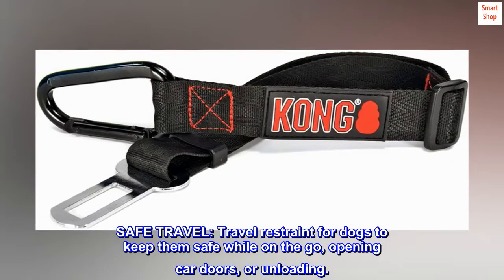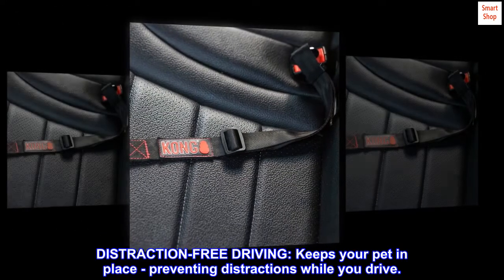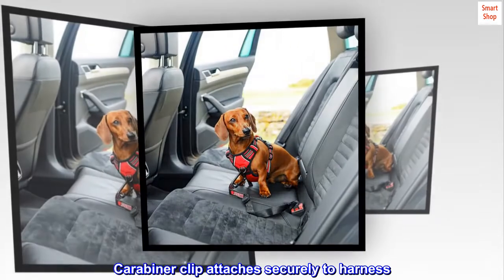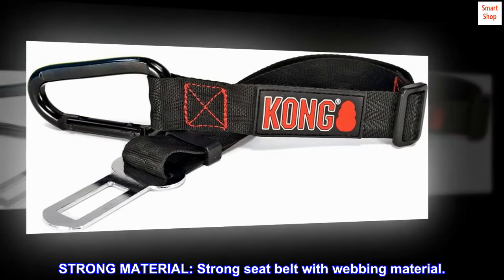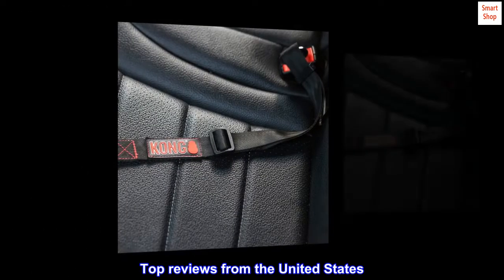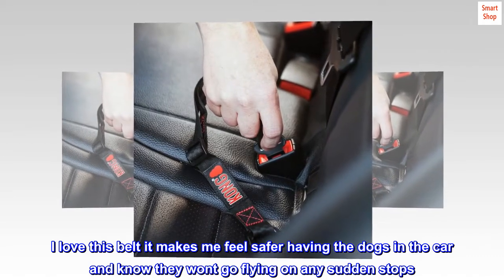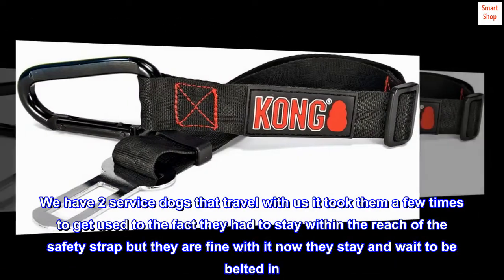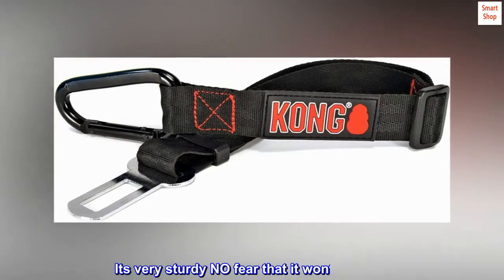KONG Dog Seat Belt Tether - Attaches to Harness for Safe Travel & Car Rides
SAFE TRAVEL: Travel restraint for dogs to keep them safe while on the go, opening car doors, or unloading.
DISTRACTION-FREE DRIVING: Keeps your pet in place - preventing distractions while you drive.
SEAT BELT CONNECTION: Quickly clicks into the seat belt slot. Carabiner clip attaches securely to harness. Do not attach to a collar.
STRONG MATERIAL: Strong seat belt with webbing material.
ADJUSTABLE STRAPS: Adjustable to control movement and comfort (up to 22 inches).
Amazing worry relief
I love this belt it makes me feel safer having the dogs in the car and know they wont go flying on any sudden stops. We have 2 service dogs that travel with us it took them a few times to get used to the fact they had to stay within the reach of the safety strap but they are fine with it now they stay and wait to be belted in. I bought another one for my sisters german shepherd too. Its very sturdy NO fear that it wont hold up.